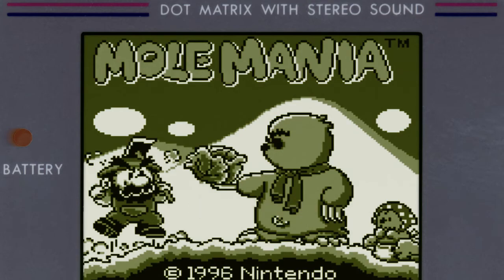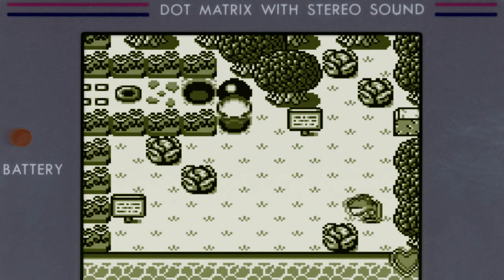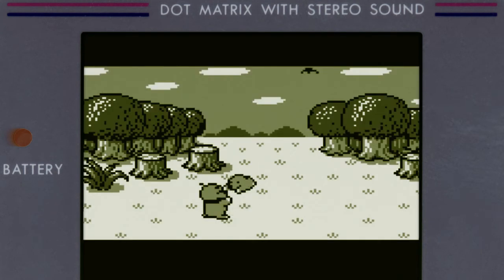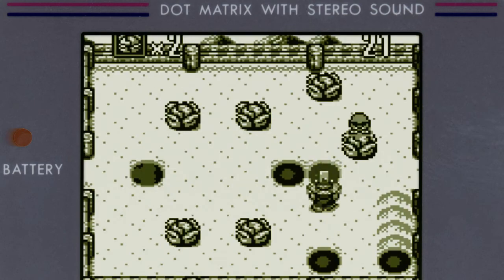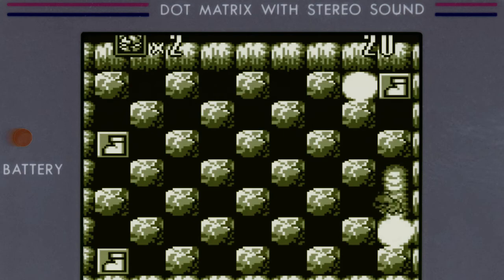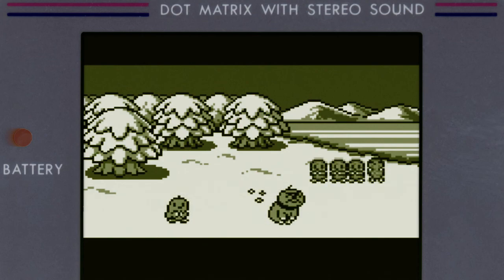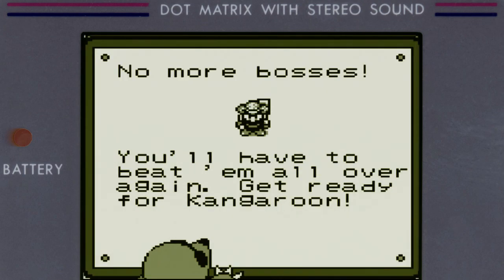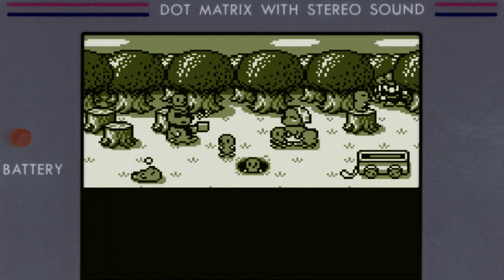Vicarious Views #6: Mole Mania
A high quality, detailed review of Mole Mania on Nintendo Gameboy.